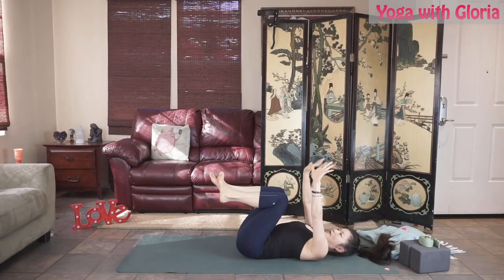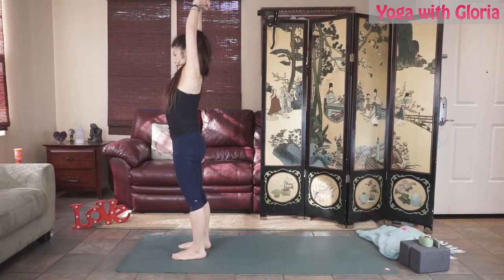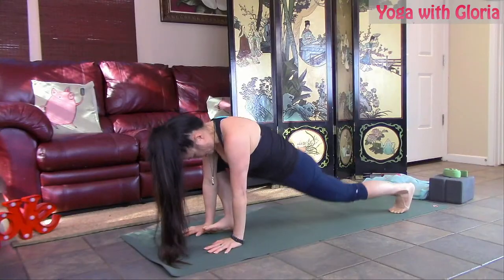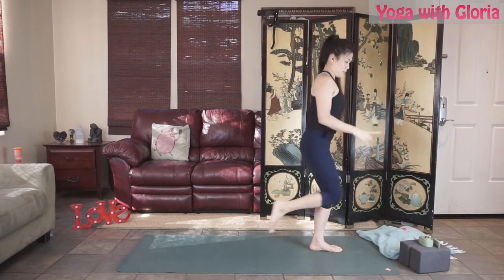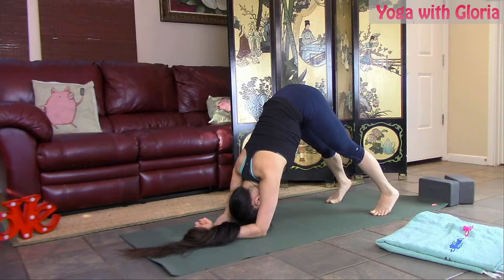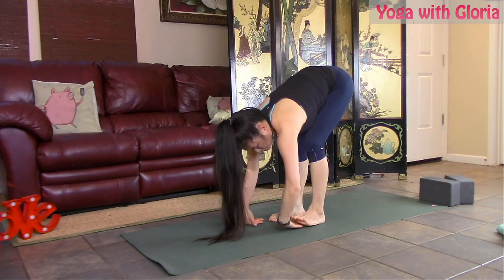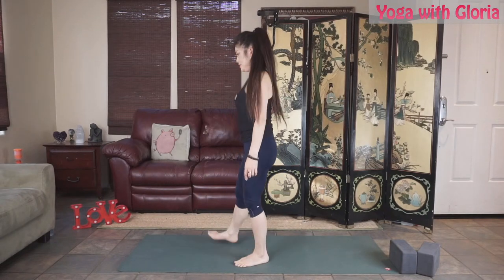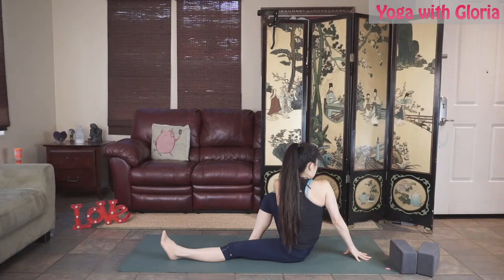Yoga for Balance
Poise, posture, balance there are many benefits to your body, your confidence, and your health when you have good balance and posture. Joints works better and muscles are stressed less. Yoga can help you improve your balance and posture by exercising the core muscles critical for maintaining your poise. This class will be appropriate for all levels, as modifications will be given for both entry level and advanced yogis.

Join withme athome for a live yoga classed live streamed right into your living room every Sunday at 5:30 PM Pacific. Keep your yoga practice up while maintaining your "social distance" during the corona virus lock down.

I make use of yoga blocks, straps and mats in my yoga classes. If you are new to yoga and are looking for some good yoga equipment to get started with, I recommend Manduka for quality yoga supplies.

Please consult with your physician before beginning any exercise program. Be aware that when participating in any exercise or physical fitness activity, there is a possibility of injury. Please do attempt to perform any exercise that is performed in this video if you do not understand how to perform it or you are unsure of your ability to perform the exercise safely and without injury. If you engage in this exercise or exercise program, you agree that you do so at your own risk, are voluntarily participating in these activities, assume all risk of injury to yourself, and agree to release and discharge Yoga With Gloria and Gloria Tan from any and all claims or causes of action, known or unknown, arising out of your participation in any activity based on videos produced by Yoga with Gloria or Gloria Tan.